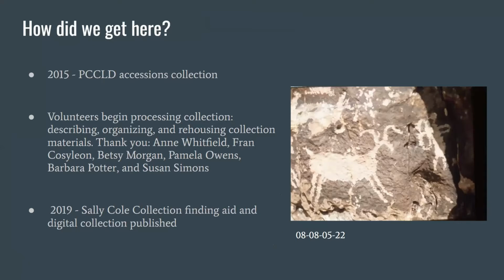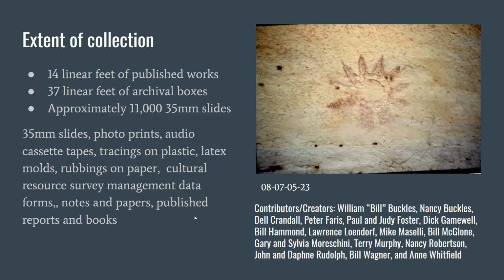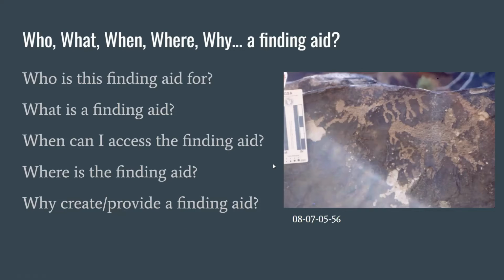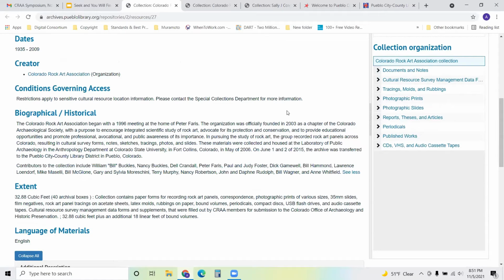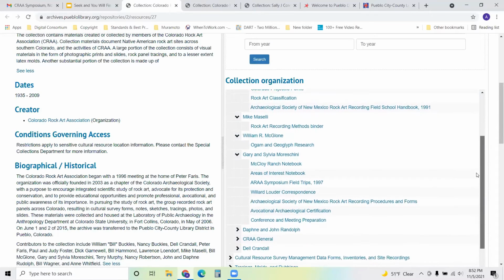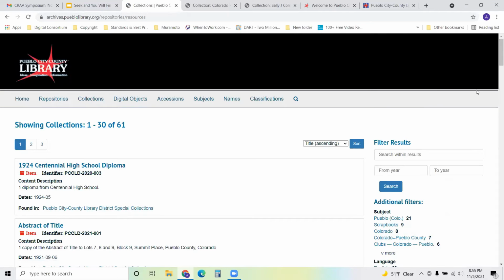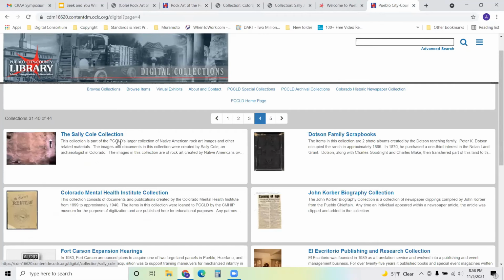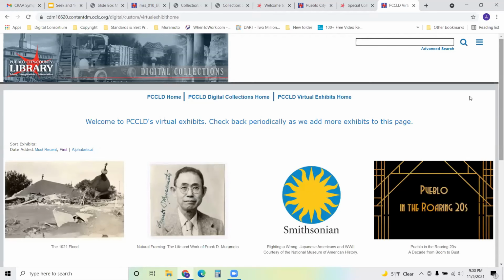CRAA 2021 Symposium: Aaron Ramirez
Colorado Rock Art Association 2021 Symposium. Seek and You Will Find: Navigating the CRAA Finding Aid and Digital Collections, by Aaron Ramirez, November 5, 2021.  Aaron explains how to browse CRAA's online Rock Art Image Archive at the Pueblo City-County Library.